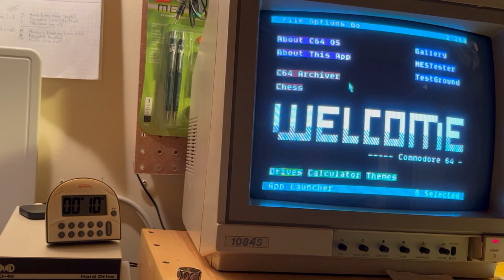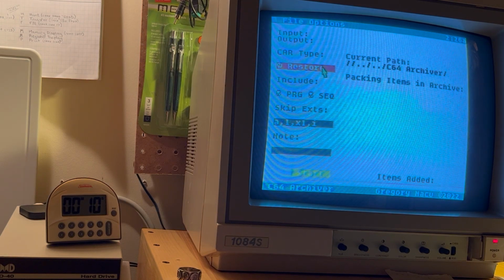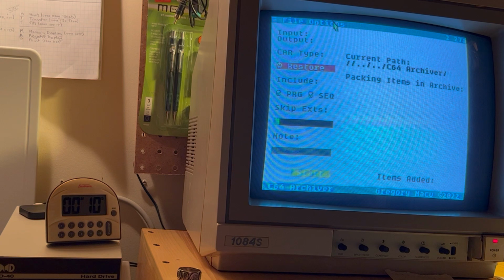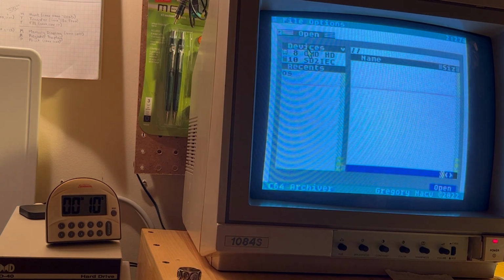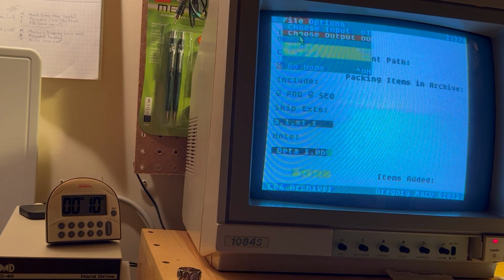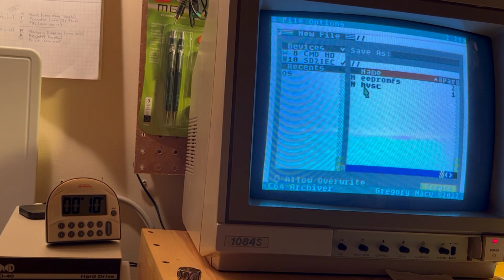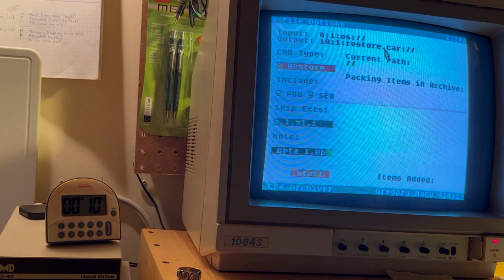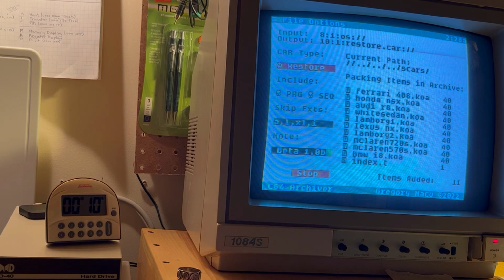Creating the restore.car image with C64 Archiver Application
The C64 Archiver is an Application for C64 OS. It lets you create .CAR files, in three different types: General archives, Install archives for C64 OS updates, and Restore archives, for a complete installation of C64 OS that can be installed from scratch using the C64 OS setup and installer tools that run from the READY prompt.

In this video, I show how the restore.car file is made. Choose the Car Type: Restore, either from the cycle button of the Options menu. Select to include both PRG and SEQ type files (the only two file types currently supported, for now.) A comma-delimited list of filename extension can be provided to skip, i.e., to exclude from the archive. A, L, XL, and I are the defaults, A is for assembly source code, L and XL are intermediate label export files that assist with linking assembled object files together, and I (.i) files are auto-generating state/settings files which should be excluded.

Next you can configure a note, by typing in to the scrolling note field. A note can be up to 32 characters, and is displayed to the user by Installer, by the C64Restore tool, and also by the CAR Search tool. This lets the user know what is in this CAR, even if the filename for some reason gets changed.

After that we can choose the source to archive, the Input. This opens the C64 OS Open Utility, that lets us navigate the complete file system on all the devices to pick a single item, which can be a subdirectory containing further files and subdirectories. Click Open and that path in the C64 OS file reference path format is shown as the Input.

Then we choose Output, which opens the C64 OS Save Utility. Here we can navigate the file system on all the devices again. In this example, I'm archiving the C64 OS system directory from a CMD HD, but the CAR file is written out directly to the SD2IEC, for easy transport to a Mac or PC for upload to the website. Enter a filename, I've put in restore.car, which is what the C64Restore tool looks for.

Click "Start", it creates the CAR file, and recursively ticks through the input and adds all the files and subdirectories to the output archive file.